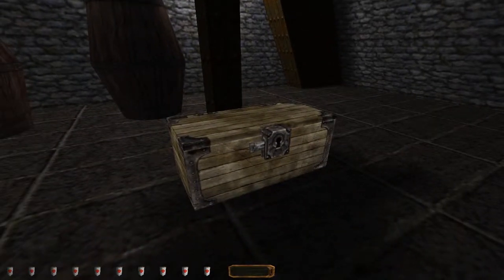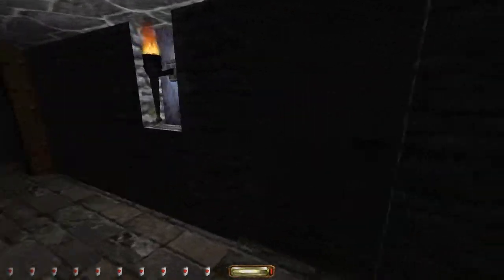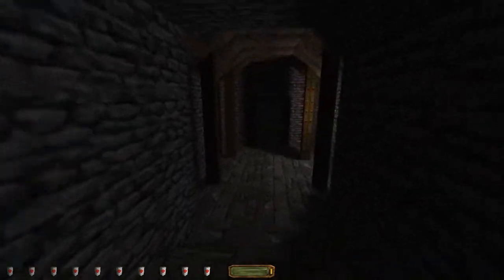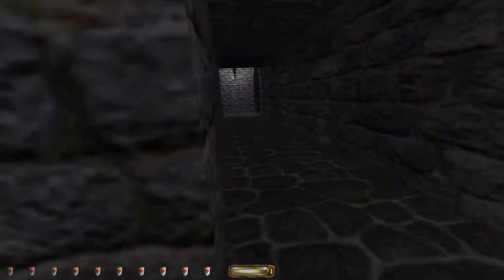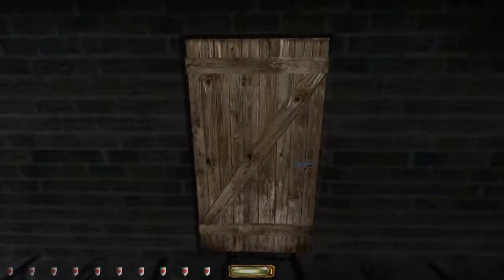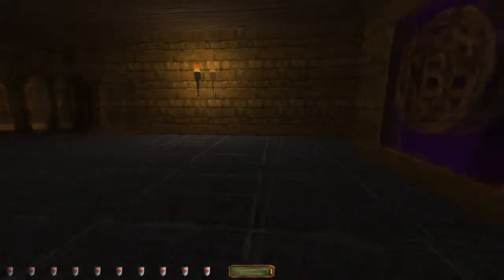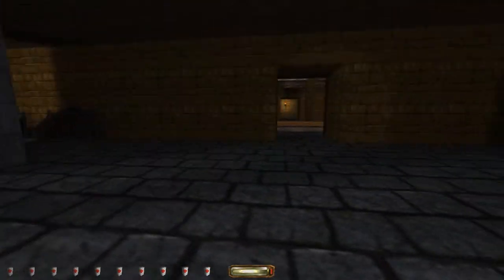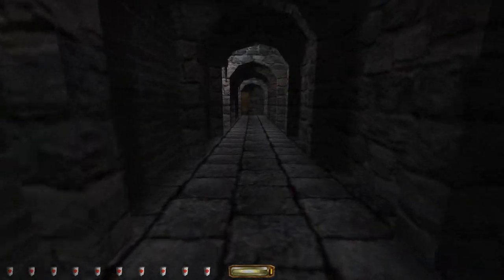Let's Play: Thief Gold (Part 3) - The Basement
Not that there's anything particularly terrifying about the basement. It's just that we spend much of our time around it, and slowly making our way in, out, and around the different hallways of the basement while traversing part of the first floor.